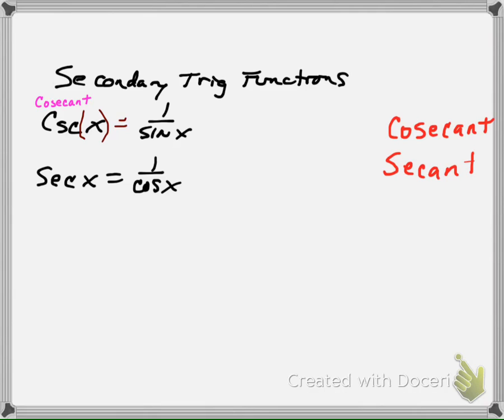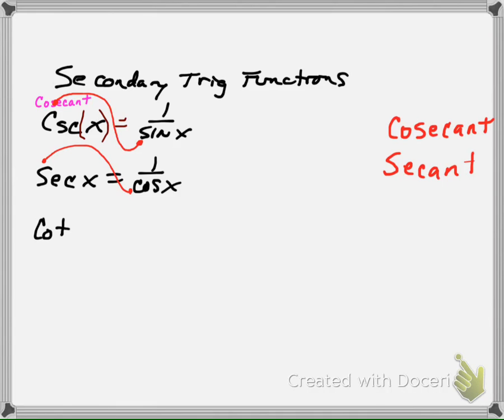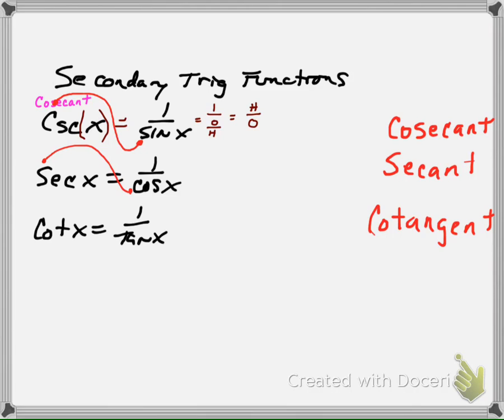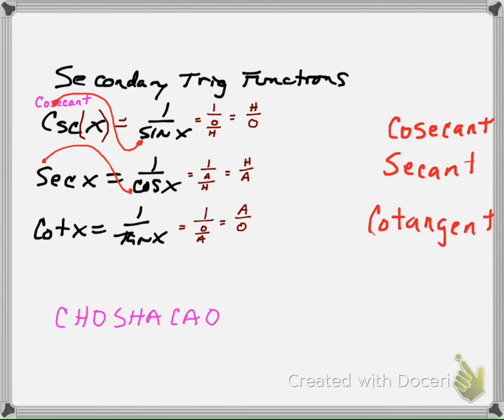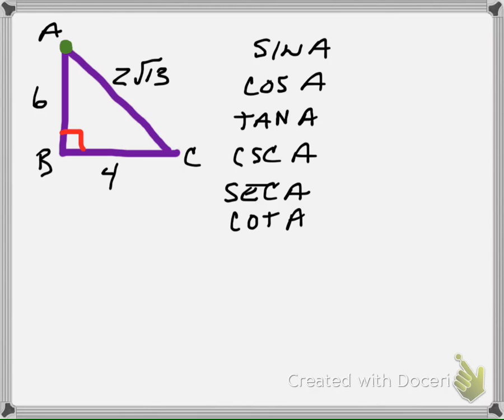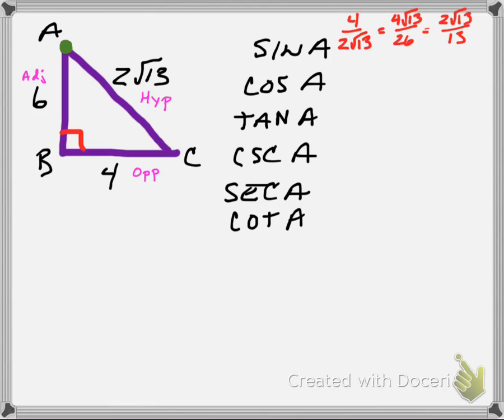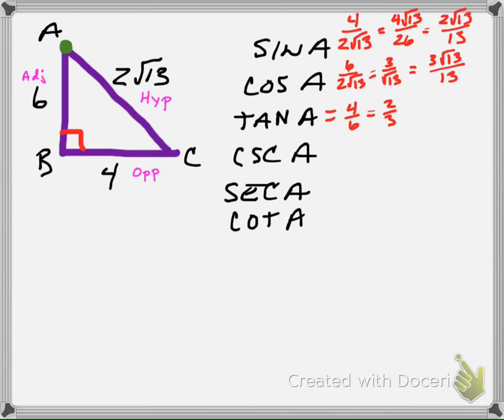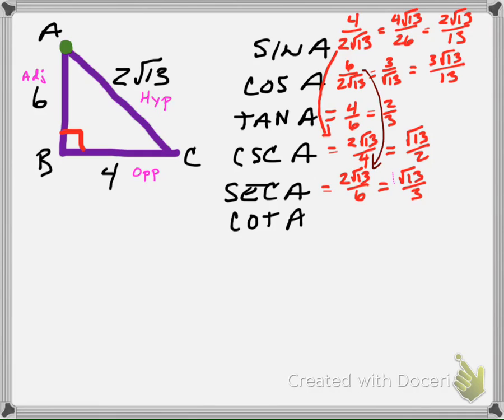13-1 sec csc cot